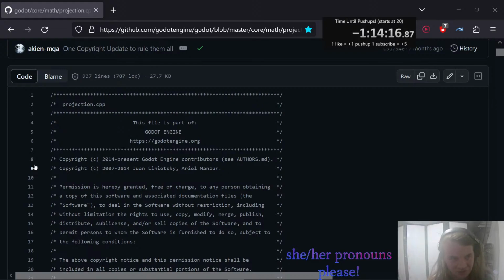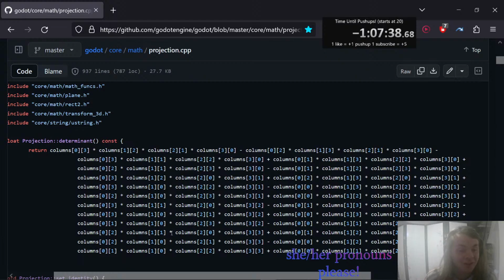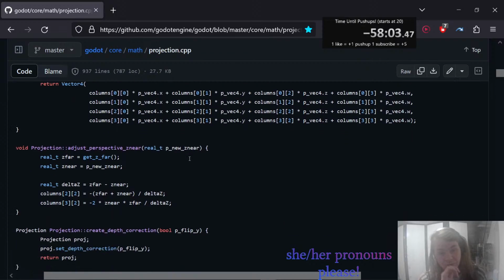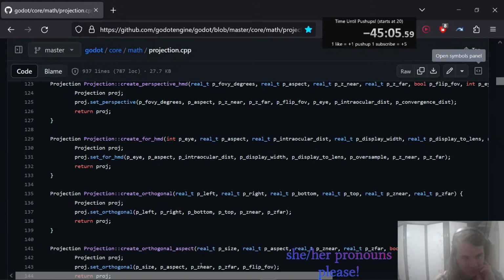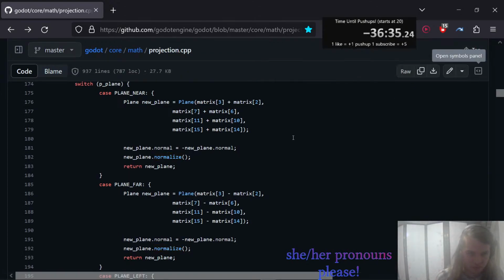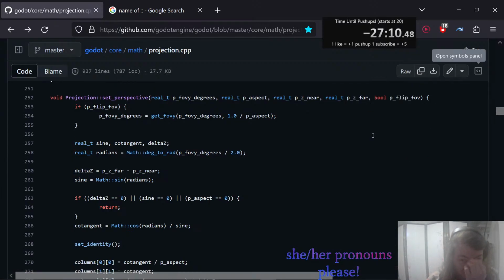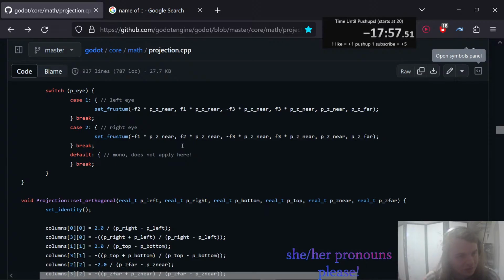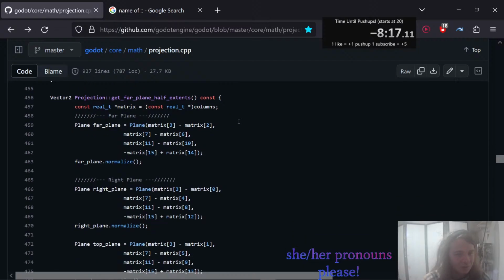Reading the Godot Engine Source Code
I'm sure I had a good reason for doing this at some point, but I've forgotten it.